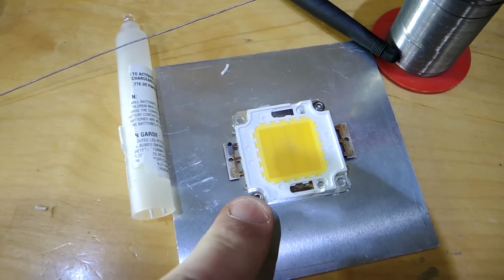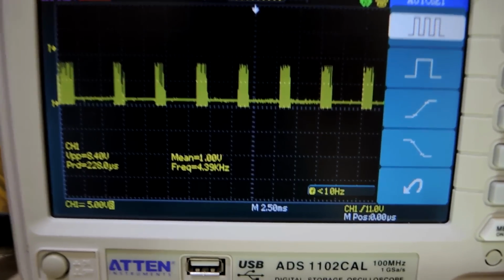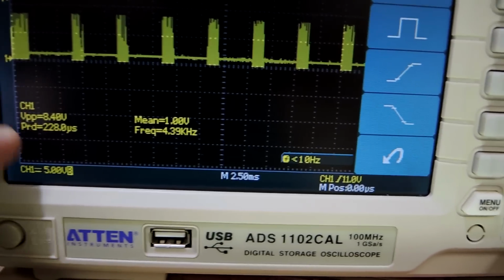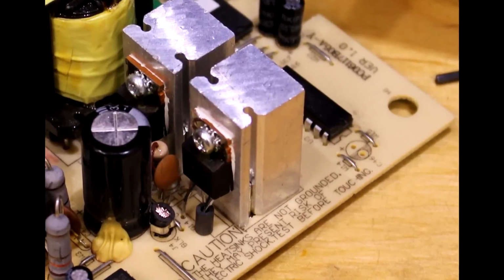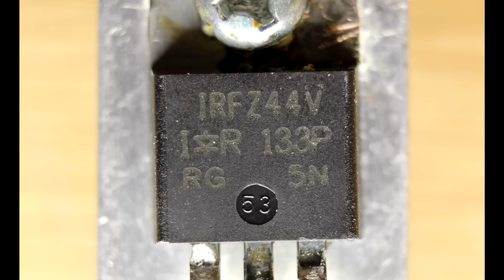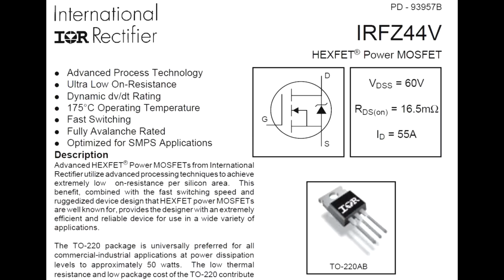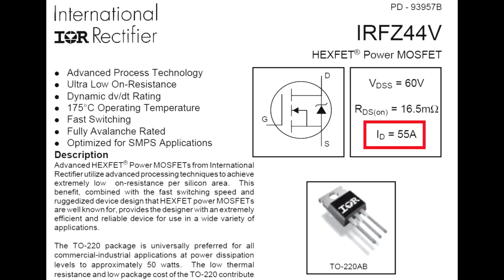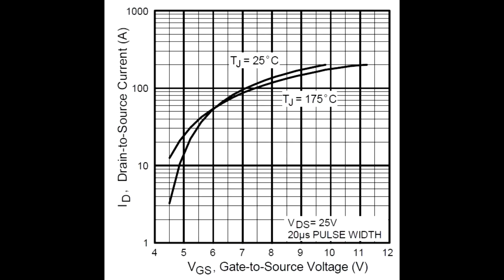LED Bonfire Effect: taking a flickering "candle" effect up a notch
A little module which emulate a flickering flame with a small dim LED, so dull. let's up the light source a wee bit!